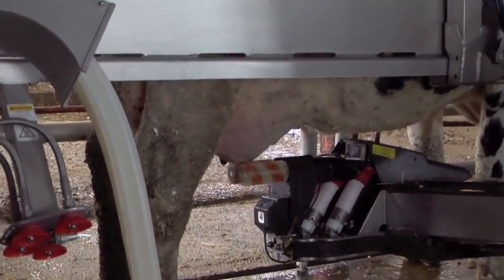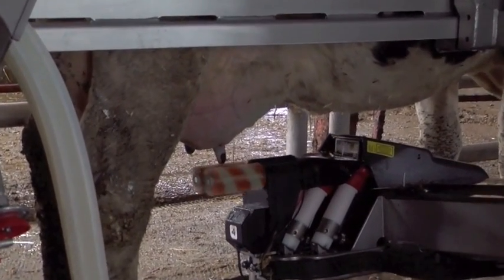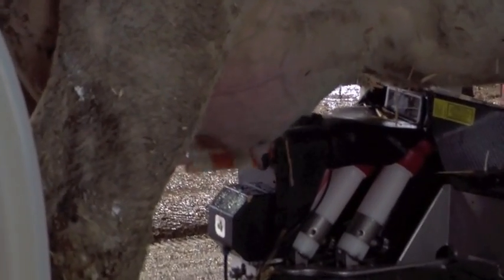Knigge Farms – Customer Story (United States)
Hear from Knigge Farms, as they tell their robotic milking story. Ten years ago, the Knigge farm became the first robotic milking farm in the United States. On May 25, 2010, the Knigge's replaced their original Lely Astronaut equipment with Lely's Astronaut A3 Next.